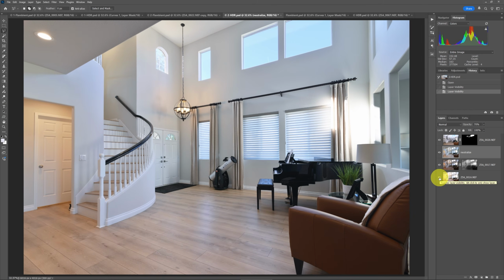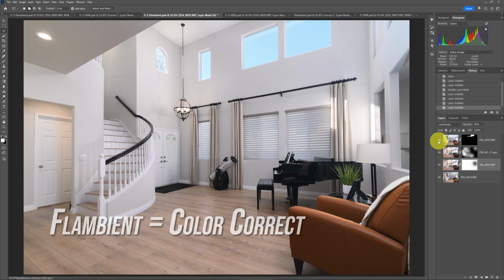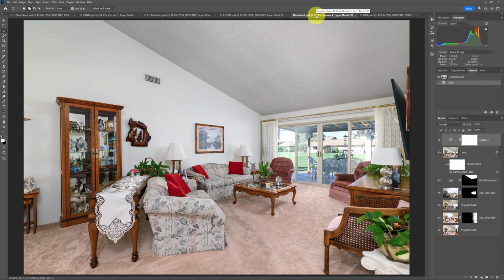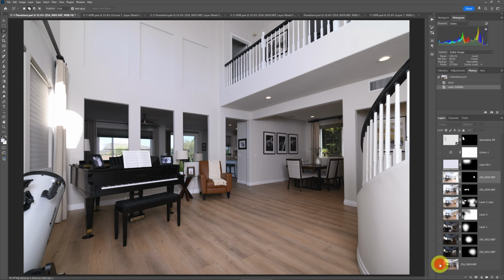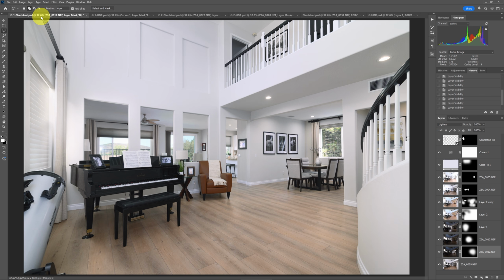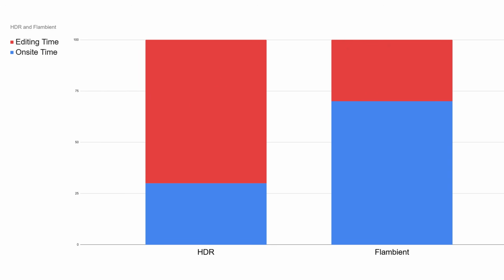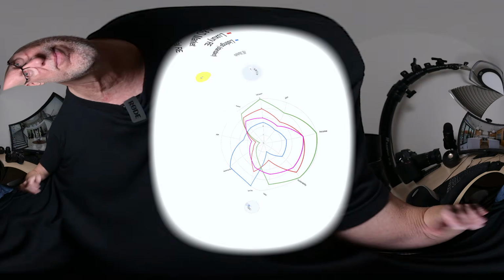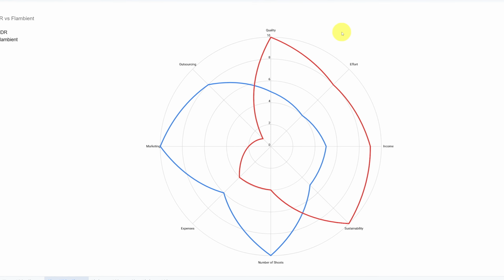HDR vs Flambient for Real Estate Photography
HDR and Flambient have their place in real estate photography but they vary in quality, markets, clients, price, expansion, and more. In this video I compare both HDR and Flambient to see the entire picture so that you can decide not just if, but when, where, why, and how to implement these techniques into your real estate photography. Below are links mentioned in the video:

My books on real estate photography:

Mastering Color in Photography: